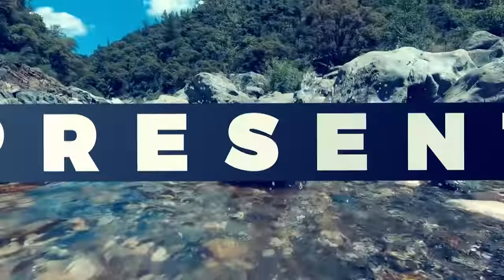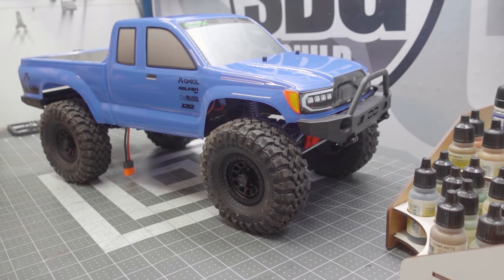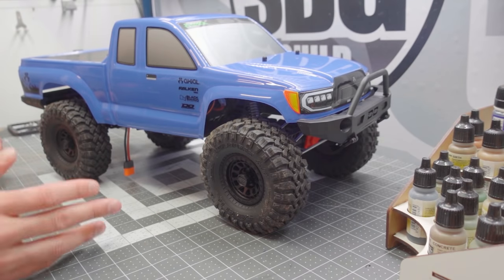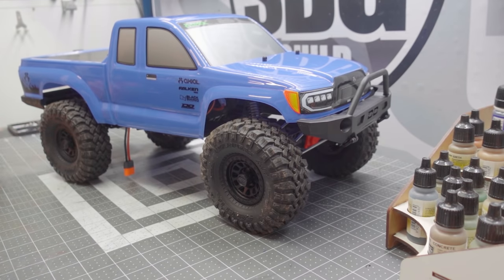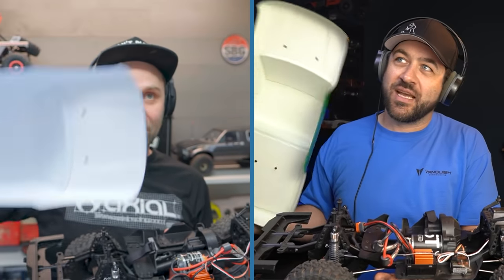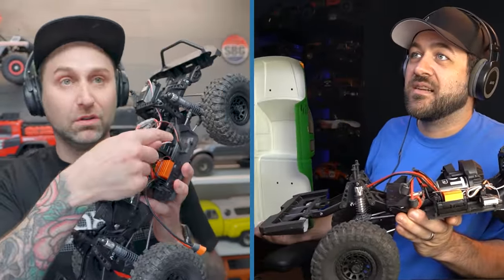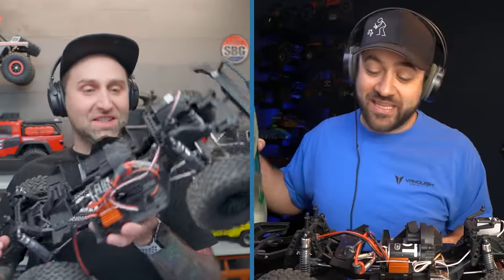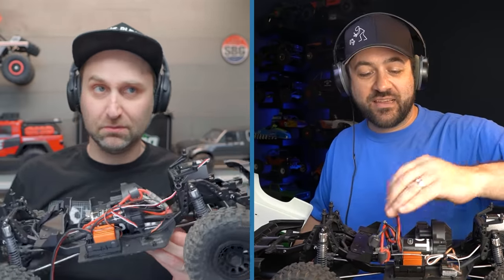24 Hours of Mayhem - SCX10III Basecamp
The new Axial SCX10III BaseCamp is here. This new budget-friendly option does away with a lot of the complexity of the SCX10III in favor of value and performance. Watch as Josh from @HarleyDesignsInc and myself take 24 hours to completely change the look and the performance of the stock trucks, and make them our own!

Buy my gear here:

16mm Sigma
55-210mm Sony

MB01GULPPTIEUWL